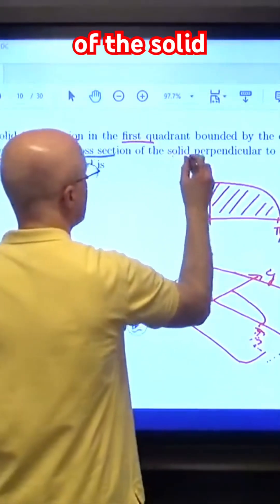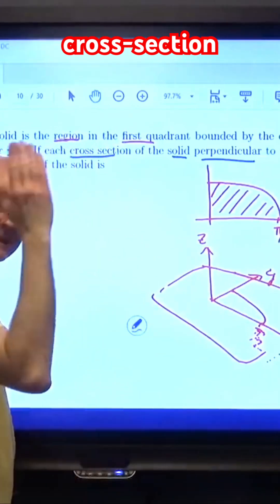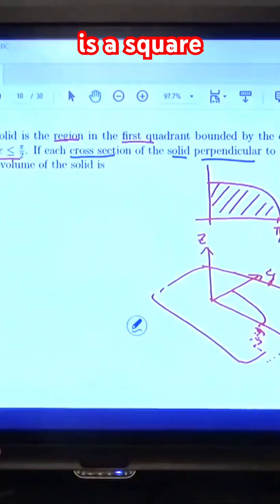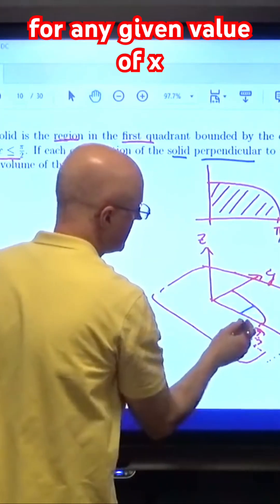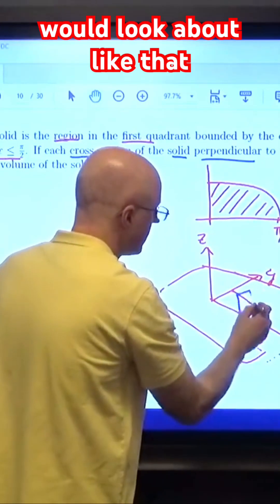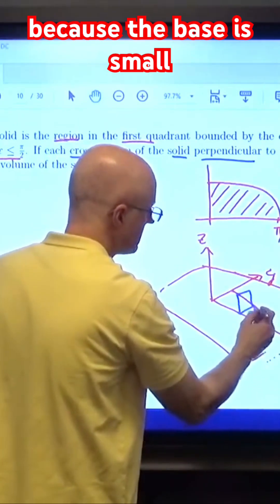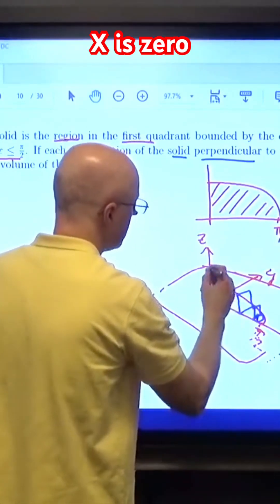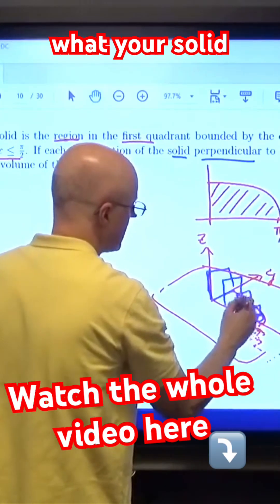How to DRAW a SOLID with SQUARE CROSS-SECTIONS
Infinite Powers, How Calculus Reveals the Secrets of the Universe In Calculus, we often have to find volumes of solids of revolutions and given cross-sections, such as squares, equilateral triangles, and semi-circles. It is helpful to try to draw such solids to help you understand what is going on.